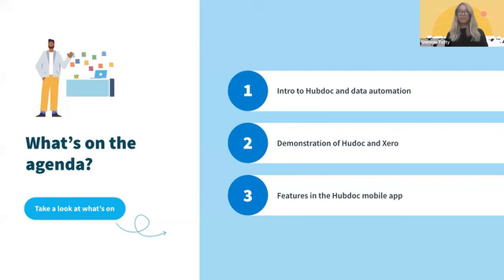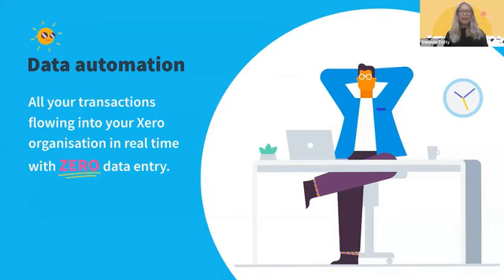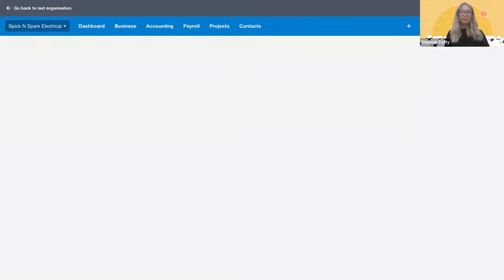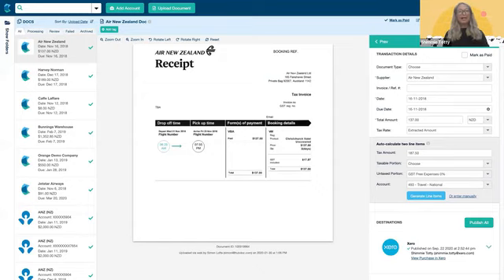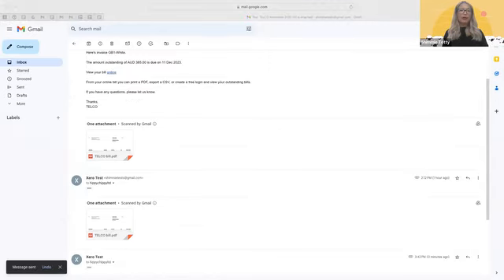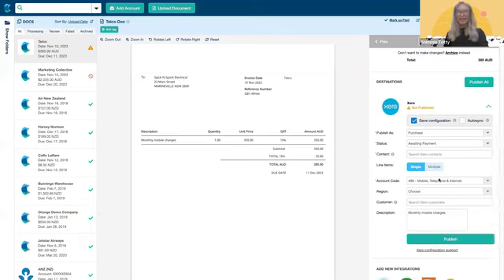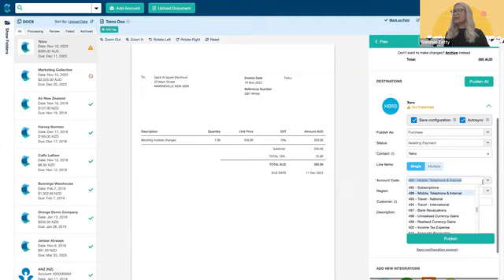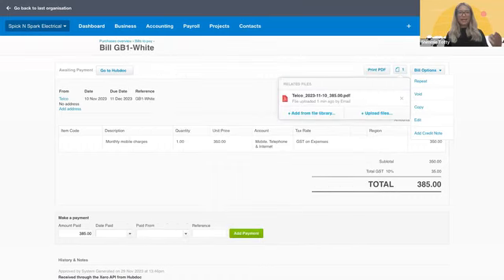022-Automate data entry with Hubdoc and Xero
022-Automate data entry with Hubdoc and Xero